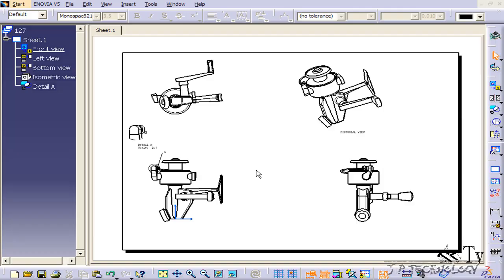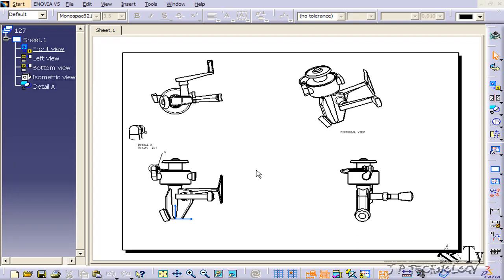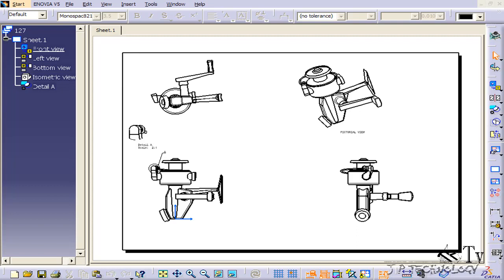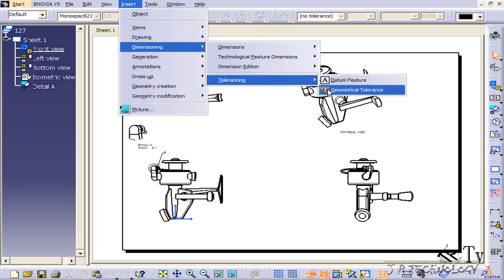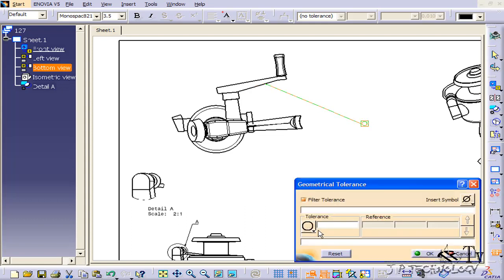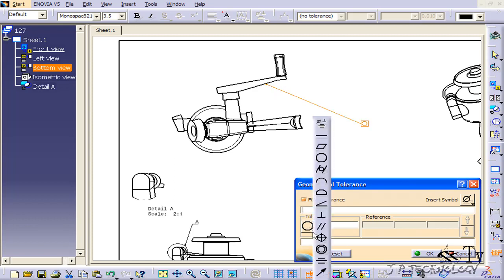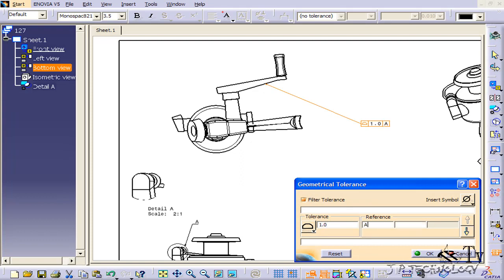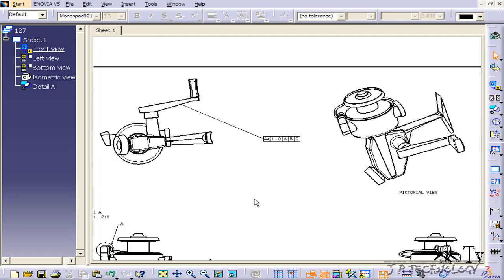134-Şekil Konum Toleransları Eklme (Inserting GD&T)